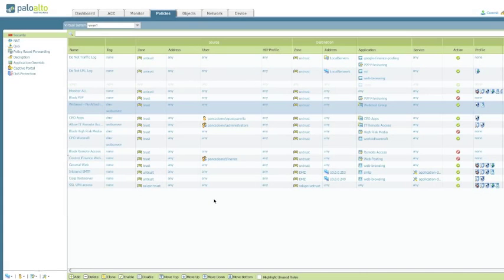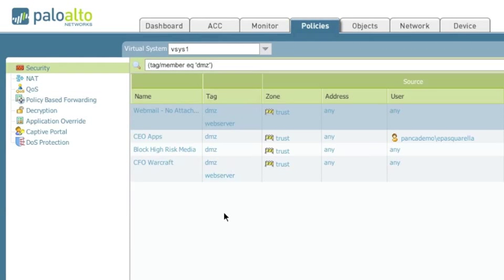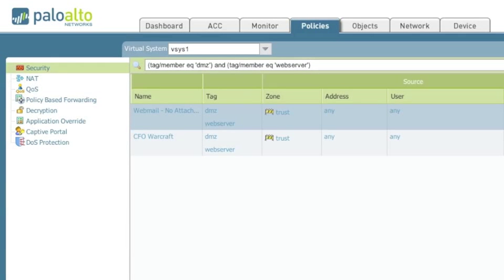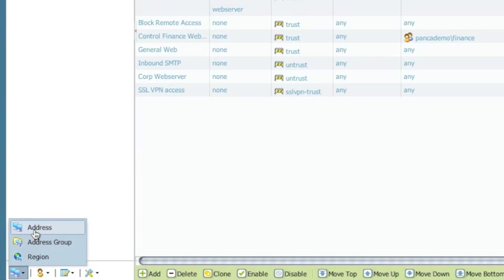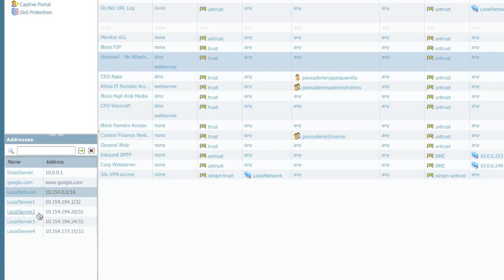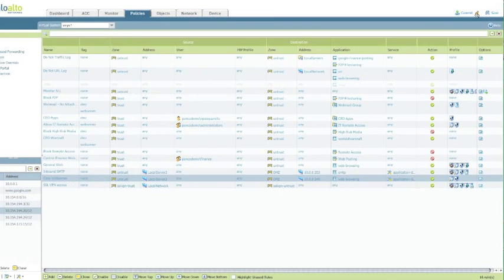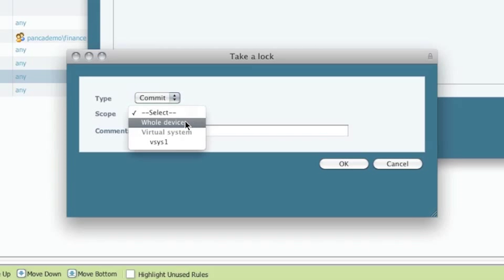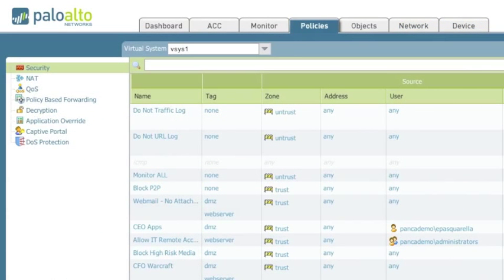PAN-OS 4.0 User Interface Demonstration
In this product demo we highlight new user interface features released in PAN-OS 4.0.